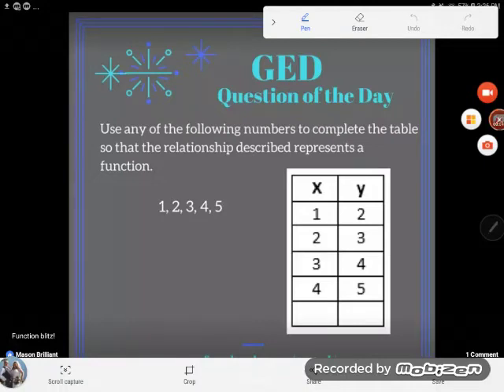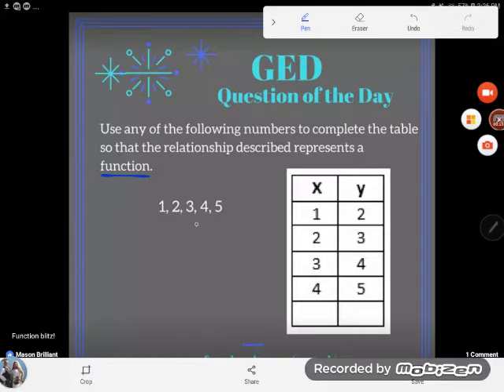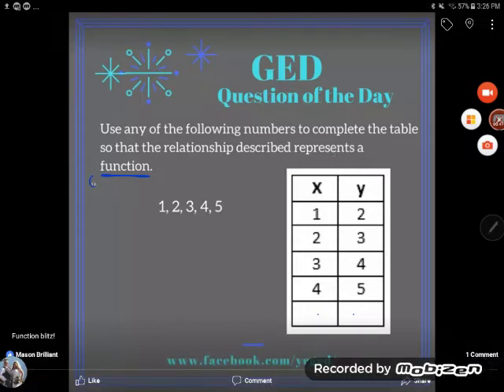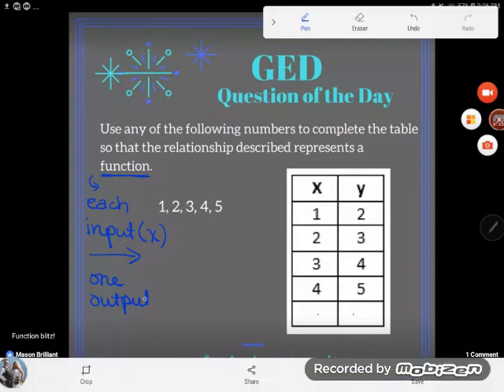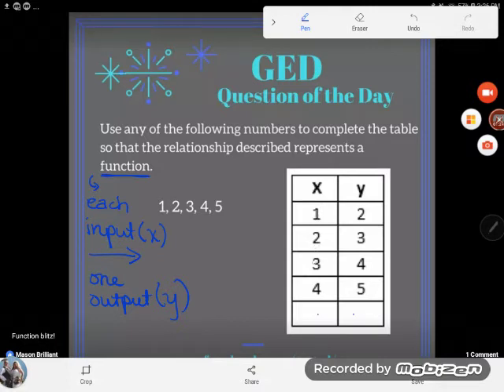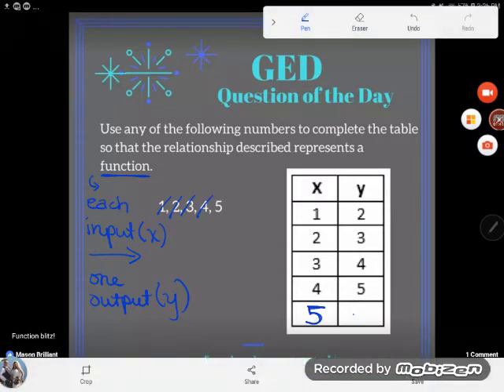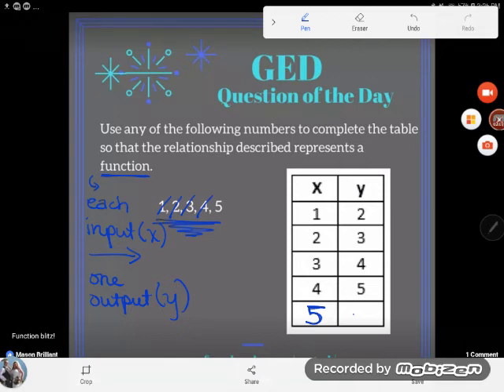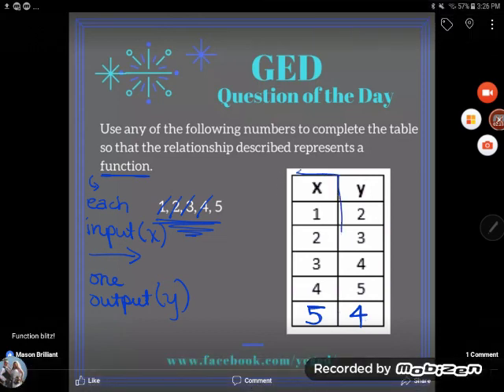GED Math: Add a point to make a function Example Problem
Another trick the GED has is asking you to add a point to an established function so that the relationship remains a function. The main problem students have with this is they overthink the problem. Follow along to learn how simple these types of problems truly are!